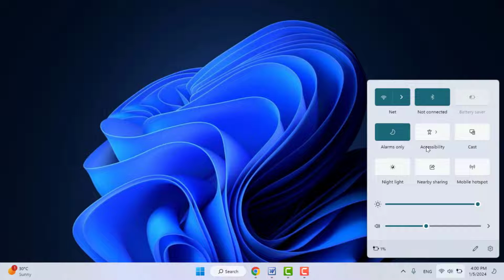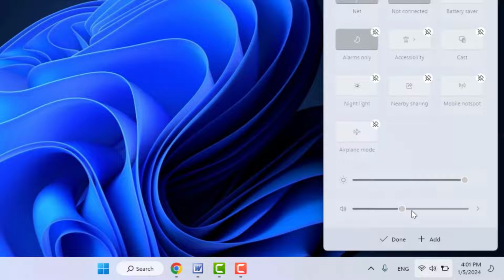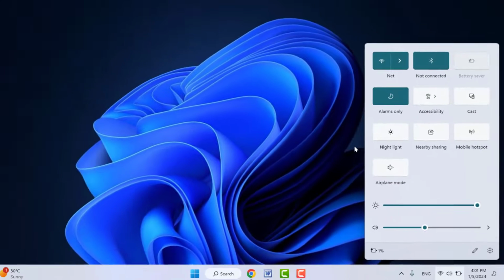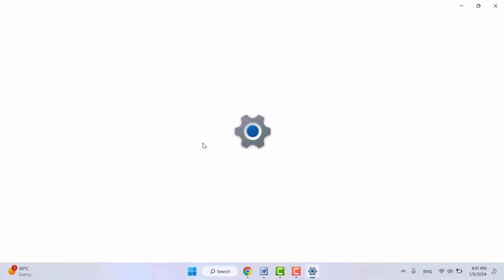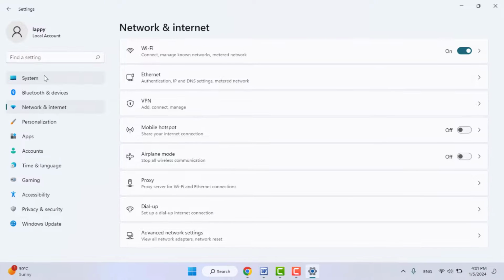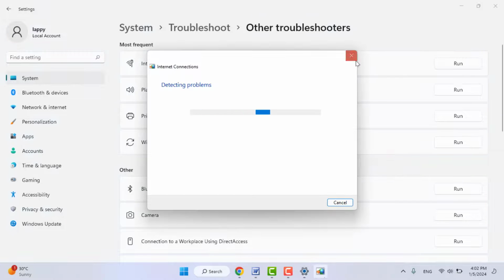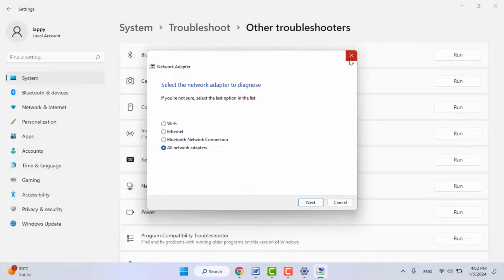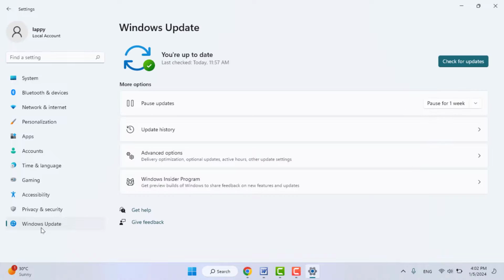How to Fix Airplane Mode isn’t Showing in Windows 11 Taskbar (Action Center)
On Windows How to Fix Airplane Mode isn’t Showing in Action Center
How to Get Back Missing Airplane Mode Icon in Windows 11
How to Add Airplane Mode Icon in Windows 11 Action Center